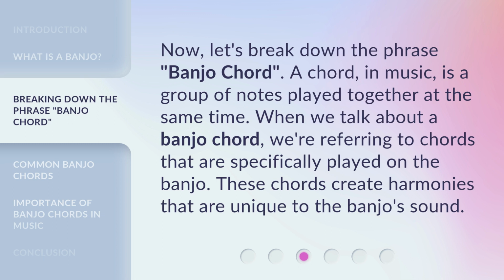Understanding Banjo Chords: A Guide for English Learners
Unraveling Banjo Chords: An Engaging Guide for English Learners • Embark on a captivating journey to master banjo chords! This comprehensive guide is specifically tailored for English learners, providing step-by-step instructions and insightful tips to unravel the secrets of banjo chords. Unlock your musical potential today!

00:00 • Introduction - Understanding Banjo Chords: A Guide for English Learners
00:28 • What is a Banjo?
00:51 • Breaking Down the Phrase "Banjo Chord"
01:14 • Common Banjo Chords
01:36 • Importance of Banjo Chords in Music